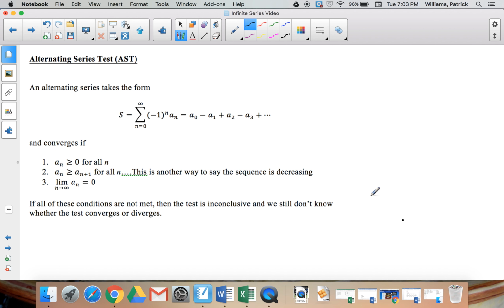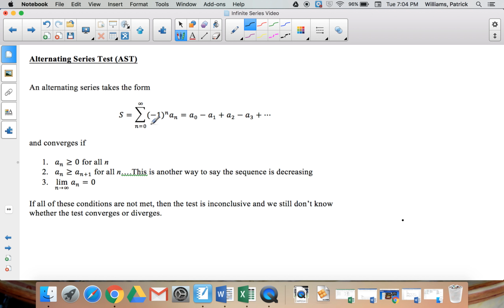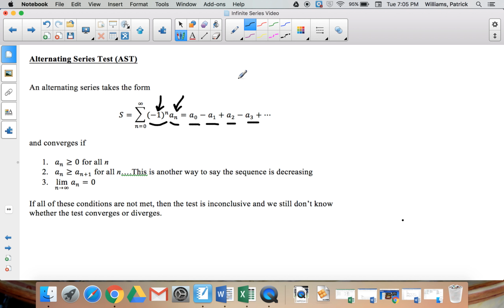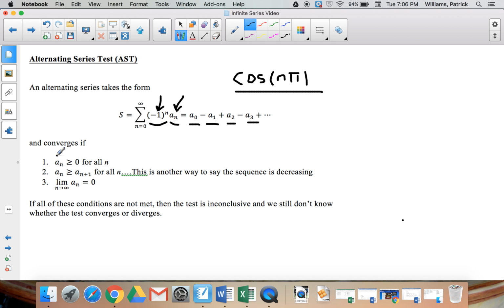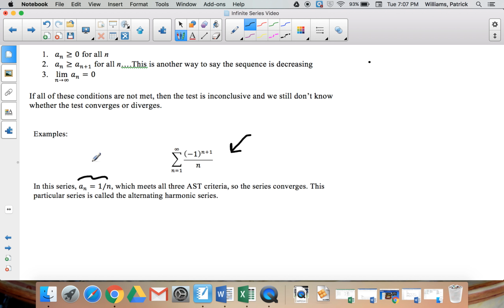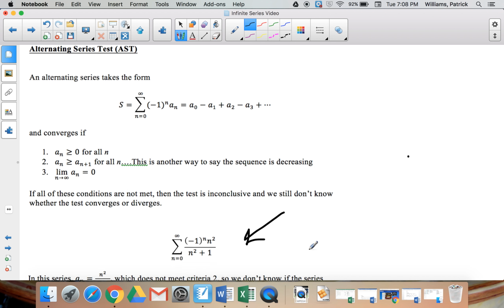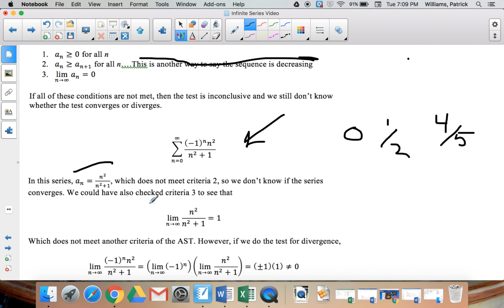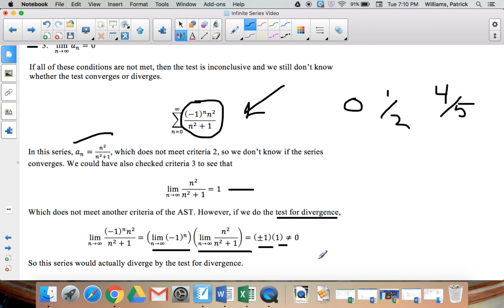5.A 4 Alternating Series Test